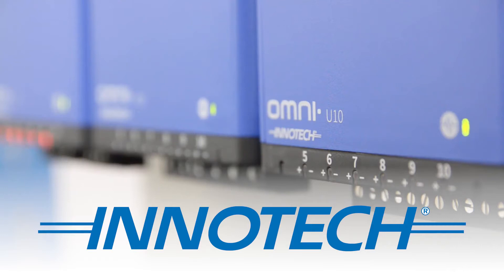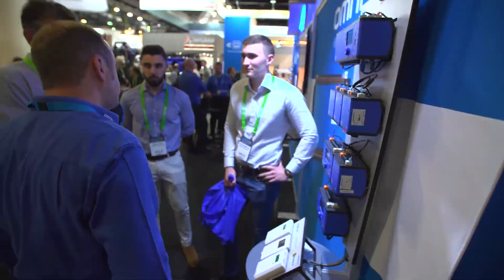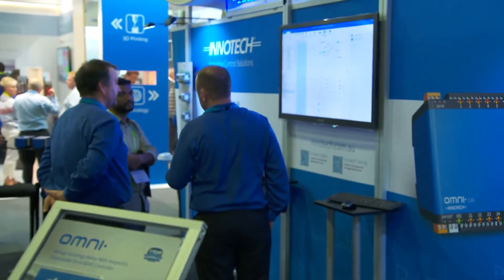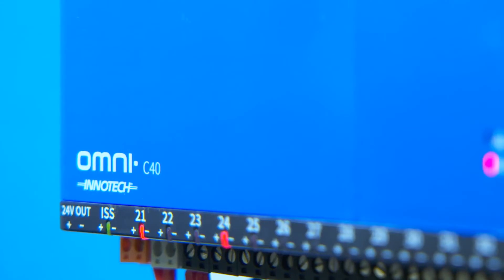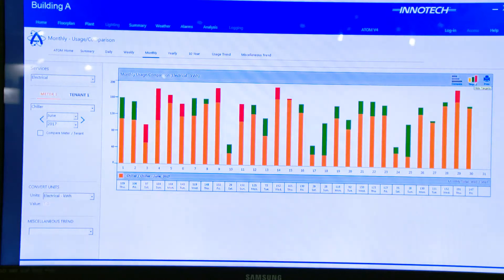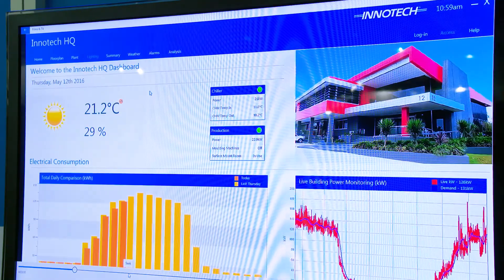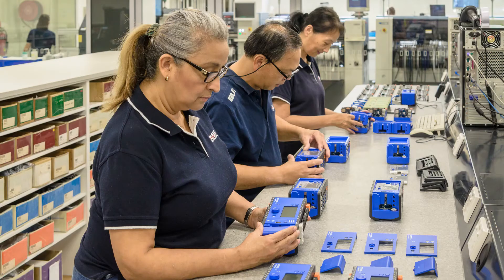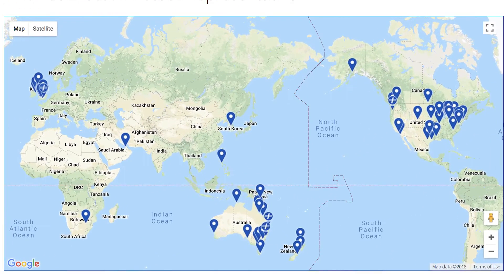Why Choose Innotech for Your Next Building Energy Management Project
Learn how Innotech Control Systems can help you manage your buildings better.  Innotech's controls and software help you save money through the design, installation, commissioning, service and maintenance of your Building Energy Management System.